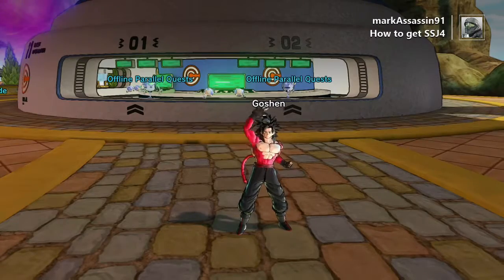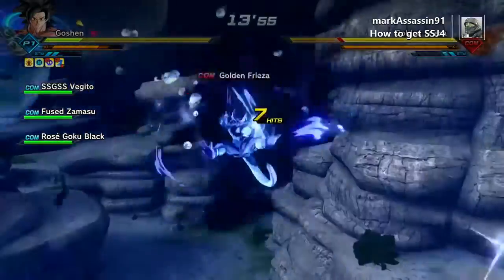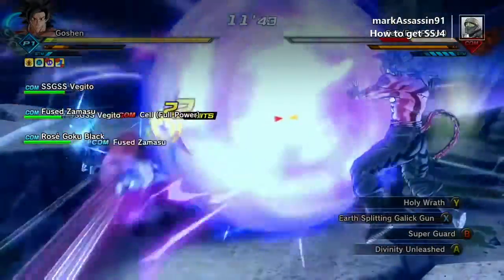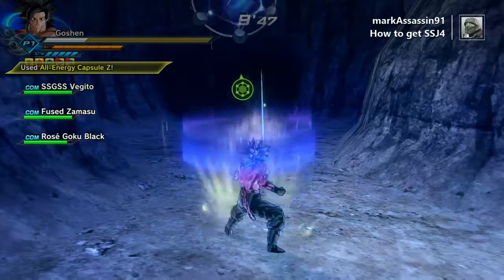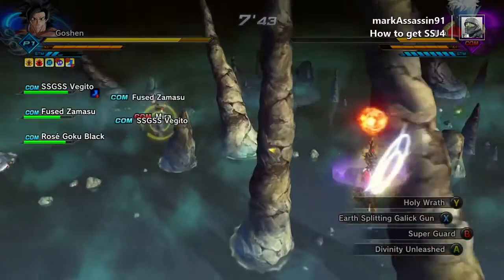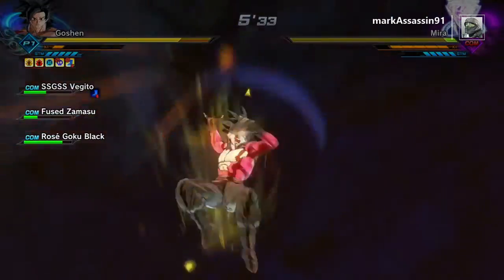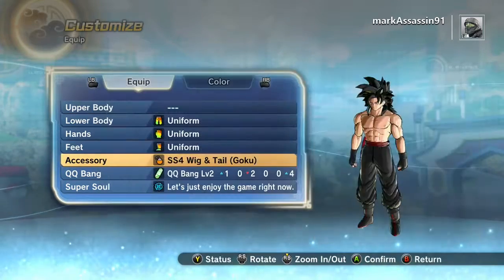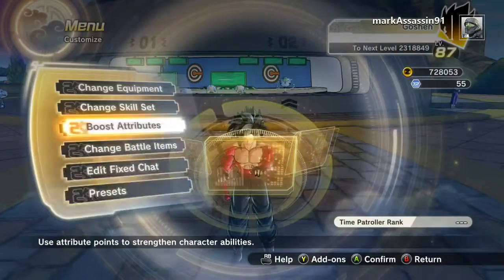How to get SSJ4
This is to show you how to get the SSJ4 transformation with the Xenoverse 2 DLC Pack 4.

A big shout out to RhymStyle and KaggyFilms and the other youtube gamer infos that you know that helped with us to get our feedback to the Xenoverse Producers to these packs and a thank you to the Xenoverse Producers as well for adding to their game from our feedbacks, we really appreciate it.

If you like my gaming videos look me up on this youtube page at markAssassin91 and if your interested in art, programming, or Blender 3d you can find me at mamark81 on youtube or any of my artwork at ArtStation.com and DeviantArt.com.